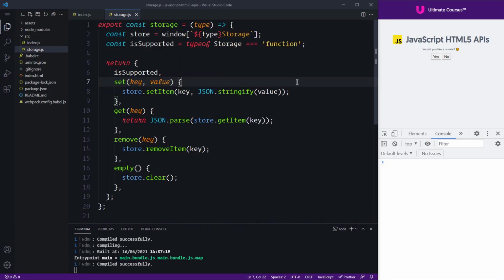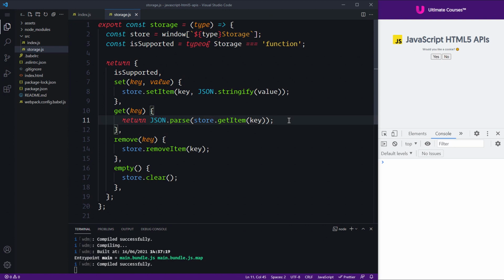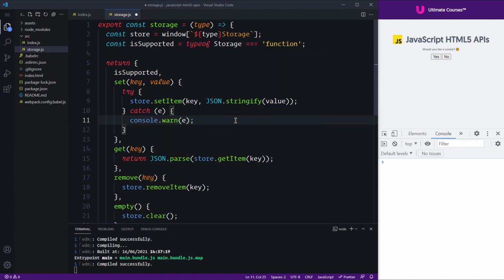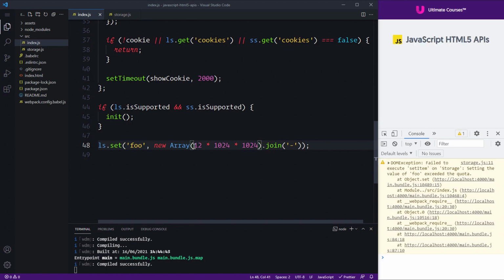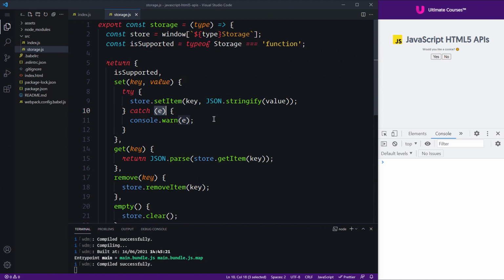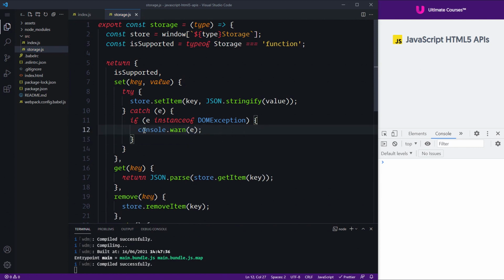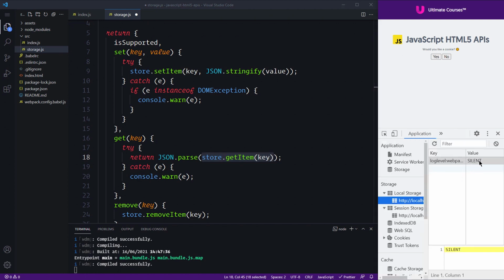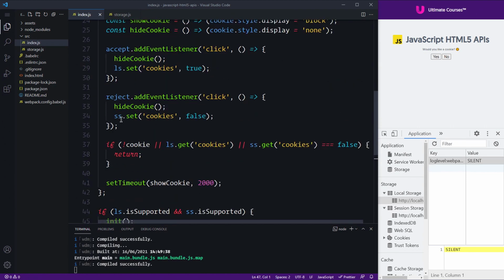JavaScript HTML5 APIs 063 Error Handling Exceeded Quotas